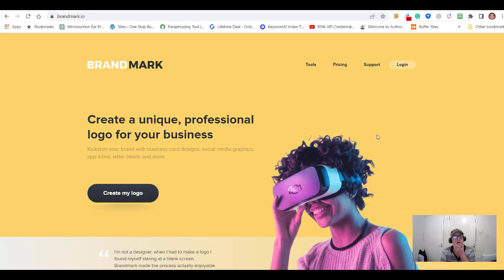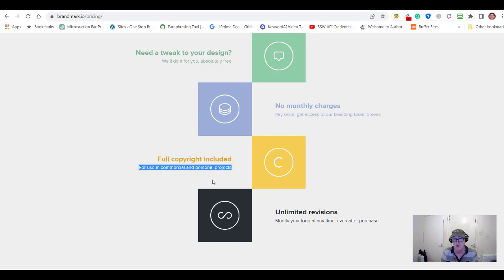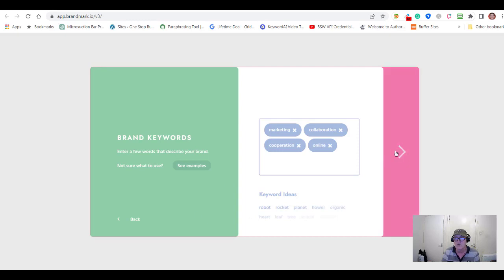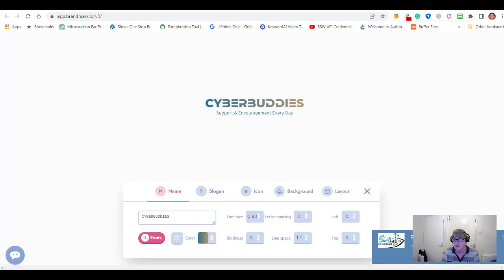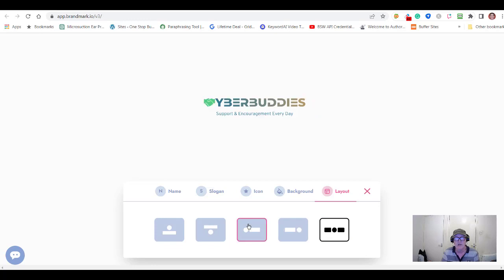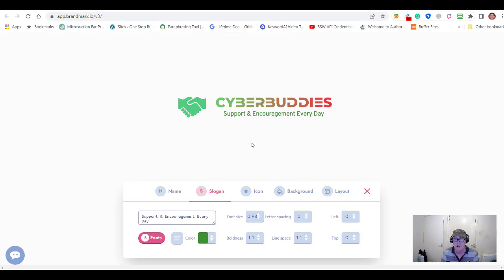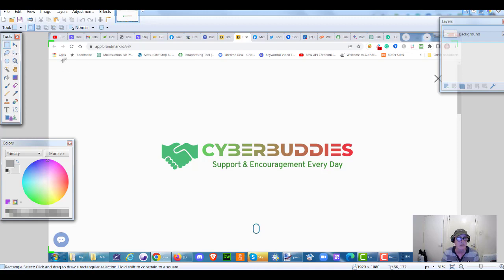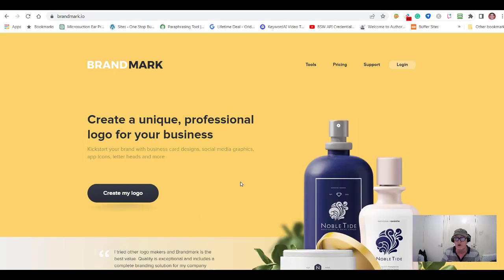Brandmark AI Logo Creator A Step by Step Tutorial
Brandmark is an AI-powered online logo builder that helps you design a custom logo for your company quickly and easily.

In a matter of seconds, the tool will analyze your brand data using AI and provide hundreds of logo variants.

The Brandmark logo editor will allow you to make any necessary adjustments to your logo.

Brandmark provides a range of price options, with the cheapest logo package costing only $25.

You may test the waters with the tool's free demo version before committing to a full purchase.

Brandmark AI's logo maker includes the following features:

Brandmark can develop thousands of logo iterations in a matter of seconds, all with the help of artificial intelligence. This means you could find your company's ideal logo without spending countless hours creating one from scratch.

Once you've chosen a logo you like using the Brandmark logo editor, you may tweak it to your specifications. The fonts, colors, and icons may all be modified to represent your business identity better.

Brandmark also provides a suite of branding tools to help establish and maintain your company's unique brand identity. Headers for social networking, business cards, and letterhead examples are all included.

Brandmark AI logo designer has its advantages and disadvantages, which are as follows:

Pros:

Facilitated usage
Affordable
Extensive range of options
AI-powered logo generation
Free-Range Editing

Cons:

The appearance of certain logos may be generic.
Not as adaptable as competing logo generators
There is no logo available for immediate download at no cost.

When it comes to making a high-quality logo in a short amount of time, Brandmark AI logo maker is a fantastic alternative. The product is user-friendly, reasonably priced, and packed with useful options. Yet, the tool isn't as adaptable as some others, and certain logos may appear generic.